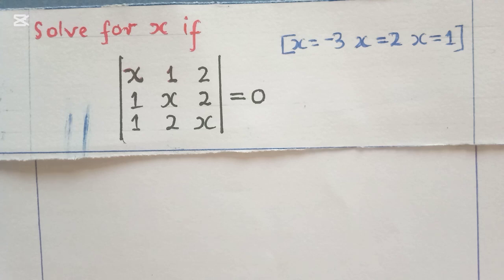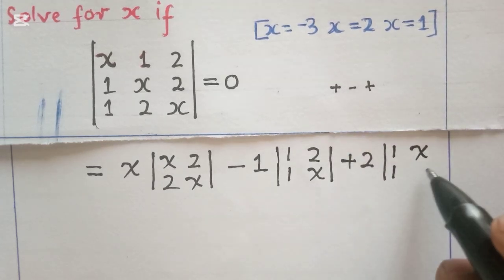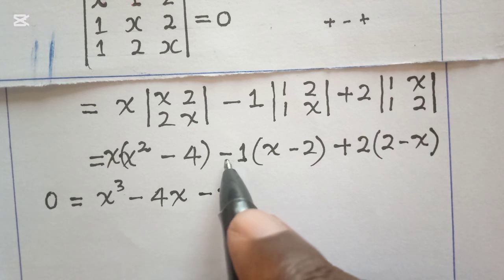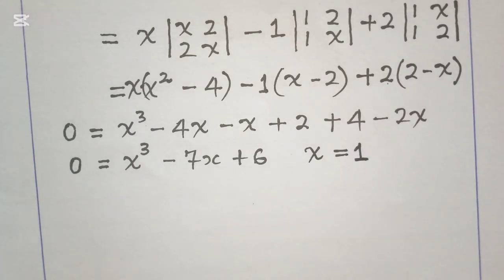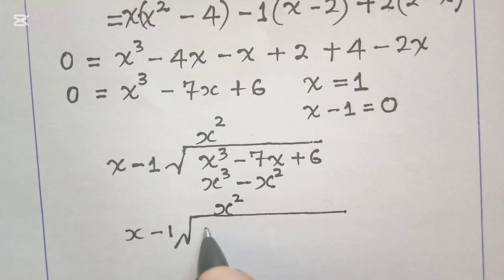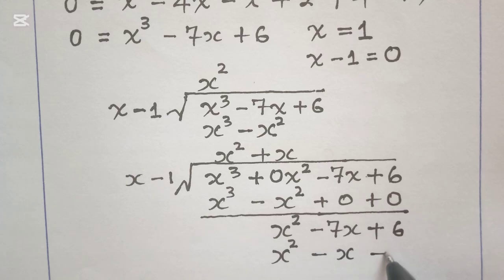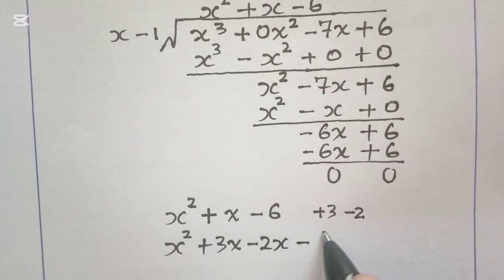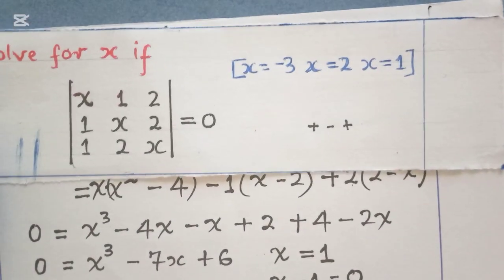SOLVE THIS MATRIX EQUATION